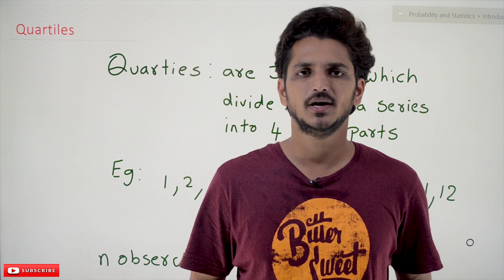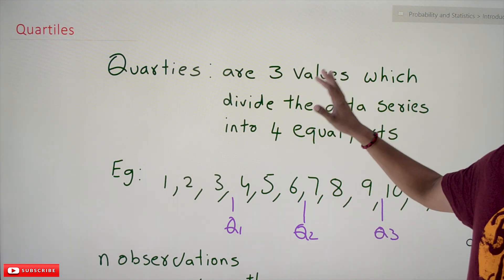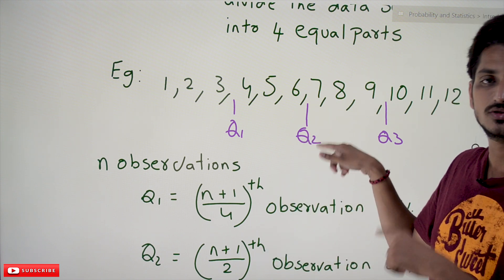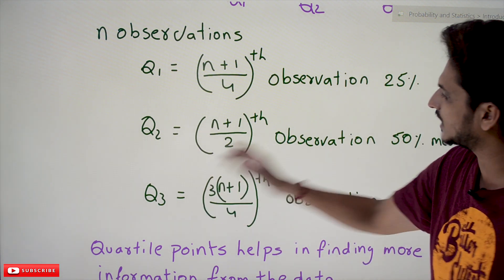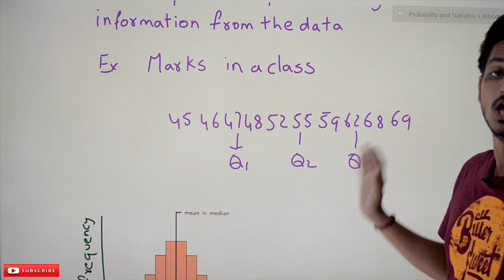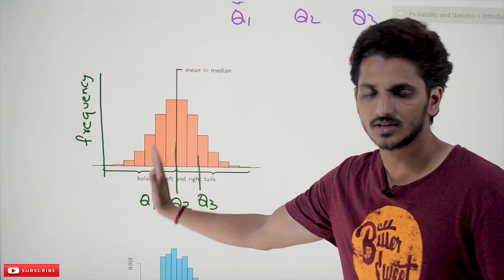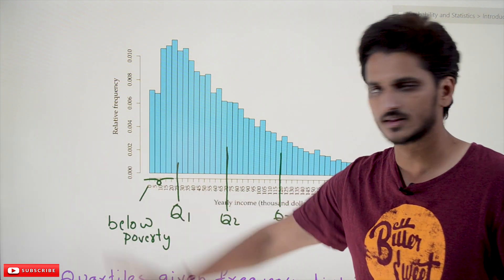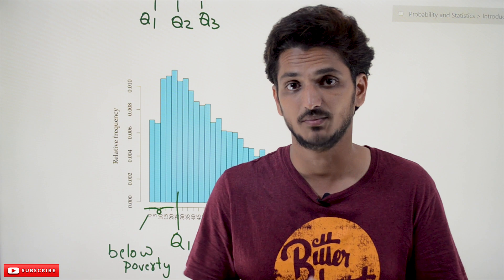Quartiles and Its Uses || Lesson 17 || Probability & Statistics || Learning Monkey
Quartiles and its Uses
In this class, We discuss Quartiles and their Uses.
The reader should have prior knowledge of the measure of central tendency. Click Here.
Quartiles:
Quartiles are three points that divide the data series into four equal parts.
Example:
1, 2, 3, 4, 5, 6, 7, 8, 9, 10, 11, 12
Total, we have n observations.
n = 12 in our example
Q1, Q2, and Q3 are quartile points.
The three points, Q1, Q2, and Q3, divide the data into four equal parts.
Q1 is our first quartile point.
25% of the data is left of the quartile value.
Q2 is our second quartile.
50% of the data is left in the quartile Q2.
Q2 is called the median quartile.
Q1 is called the lower quartile.
Q3 is called the upper quartile.
Q1 = ((n +1)/4)th observation
Q2 = ((n +1)/2)th observation
Q3 = (3(n +1)/4)th observation
Use of quartile points
Simply finding the measure of central tendency will not help much in data analysis.
The quartile points help in a deeper understanding of data.
Example: Marks in a class
45, 46, 47, 48, 52, 55, 59, 62, 68, 69
The quartiles help to identify poor students and good students
Quartile points in a symmetric distribution
The below diagram shows the symmetric distribution
This graphical intuition helps readers to understand the next classes.
Quartiles in asymmetric distribution.
The below diagram shows the asymmetric distribution.
The data before the lower quartile are below the poverty line.
The data after the upper quartile are rich.